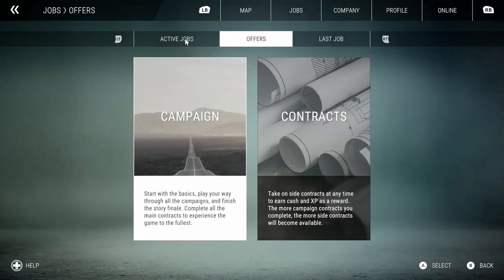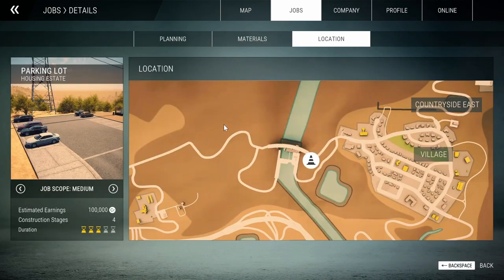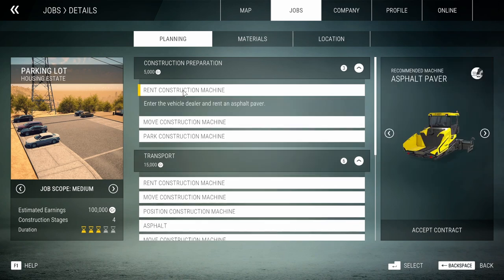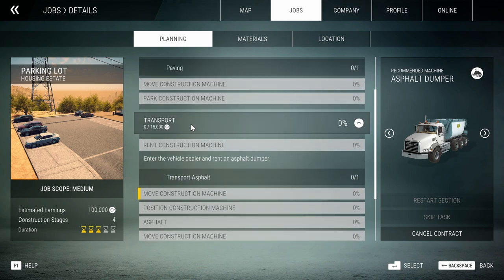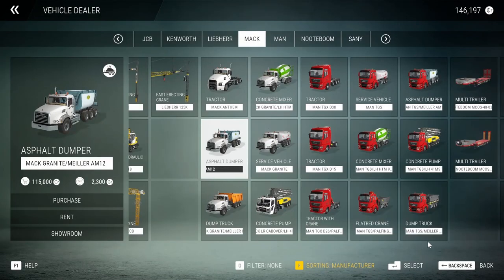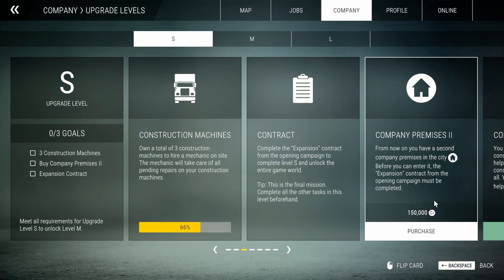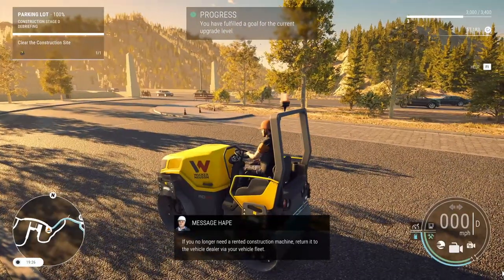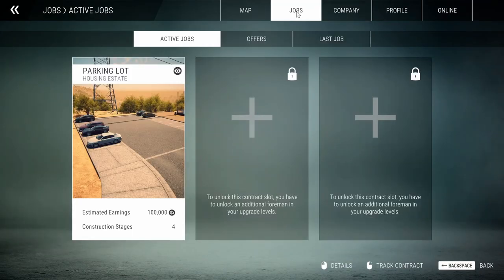Construction Simulator - Parking Lot